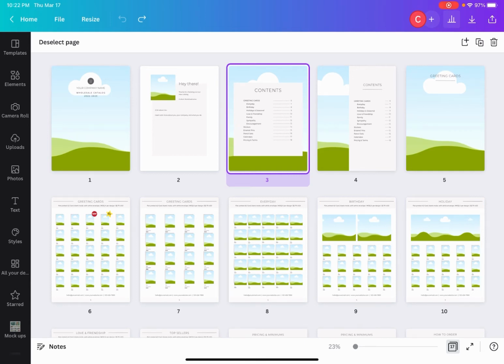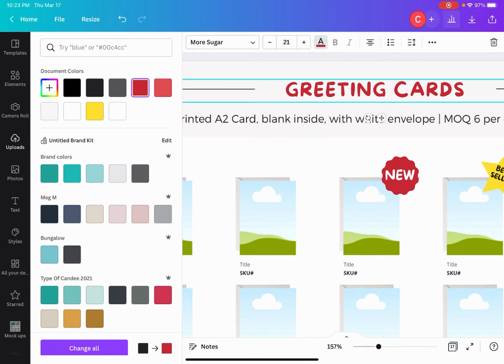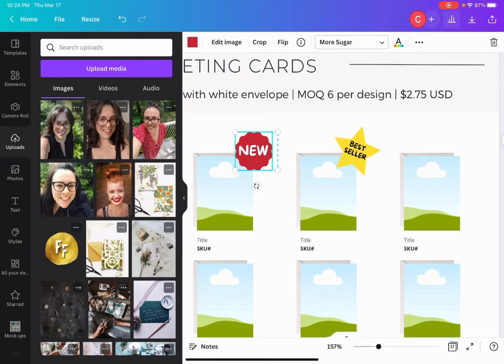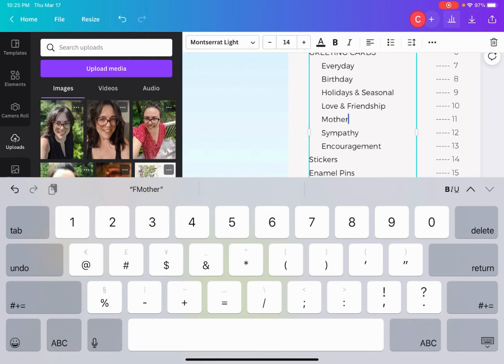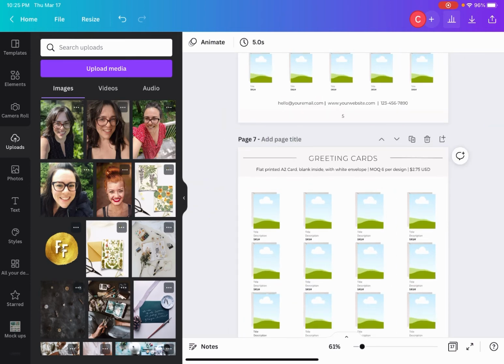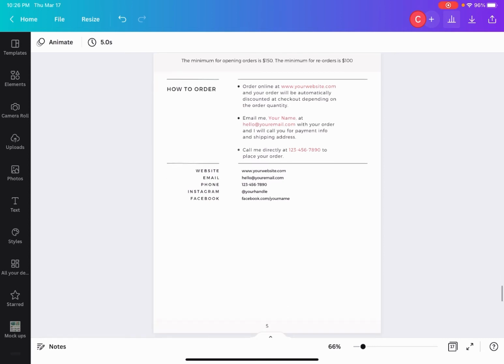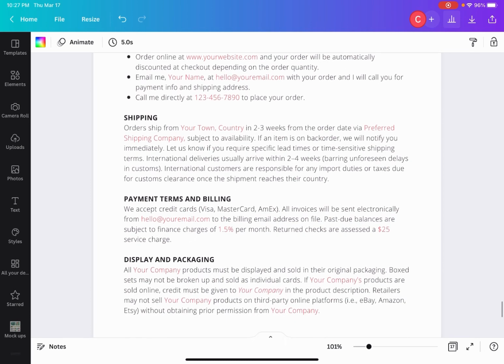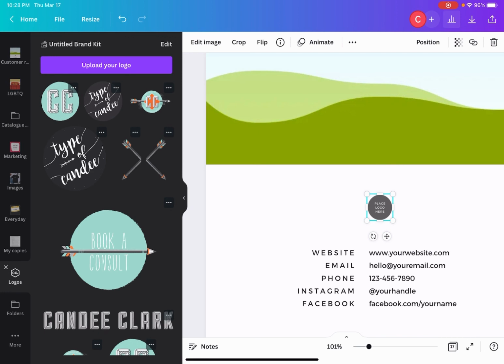Tutorial Video for Wholesale Catalog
Canva tutorial for the 8.5”x11” Wholesale Catalog Template.
To view or buy this template, visit CandeeClarkDesigns on Etsy.